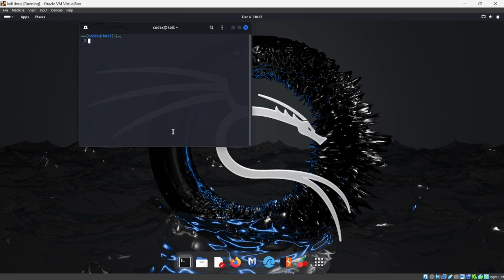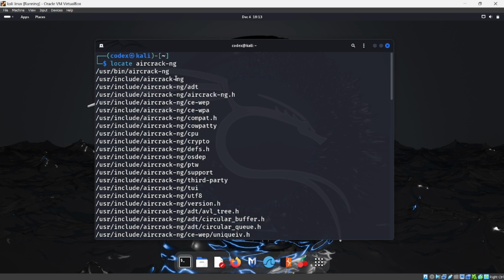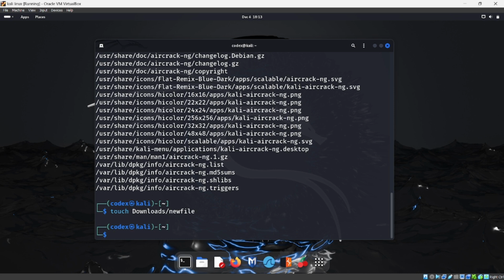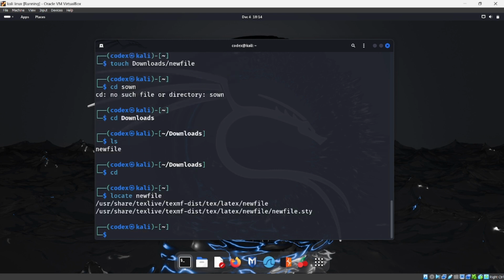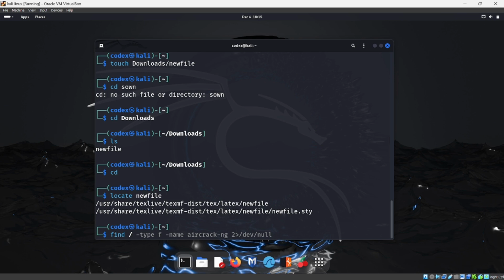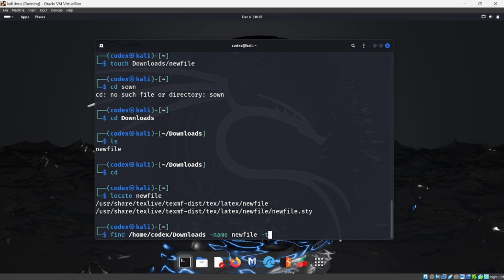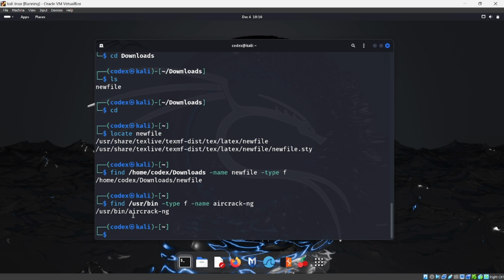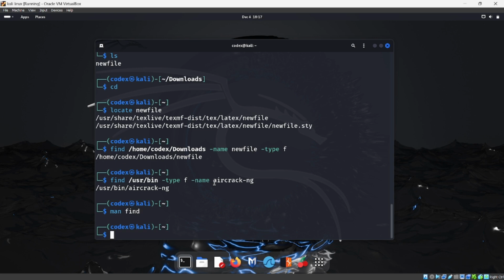Linux Basics for Hackers: Episode 8 - Linux File Search Made Easy: Find vs Locate Explained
Unlock the secrets to lightning-fast file searches in Linux with this quick guide to the find and locate commands! In this video, we break down the basic syntax, demonstrate how to find a file efficiently, and explain the differences between these two powerful tools. Whether you're a Linux beginner or a seasoned user, this tutorial will enhance your productivity and make file searching a breeze. Watch now and take your Linux skills to the next level!"